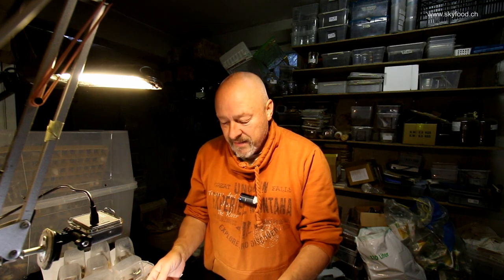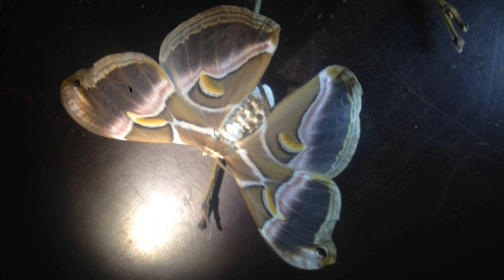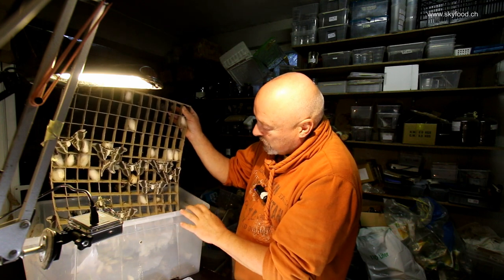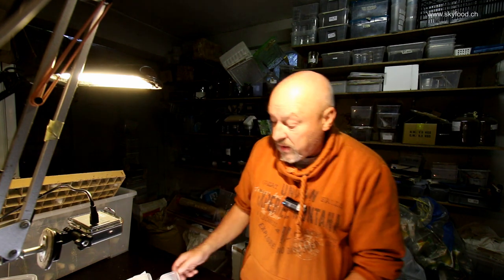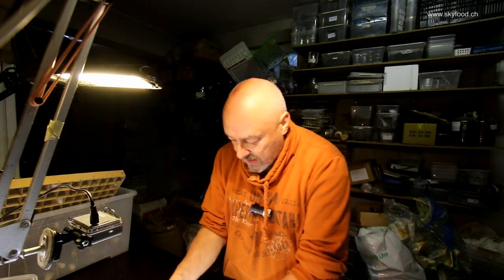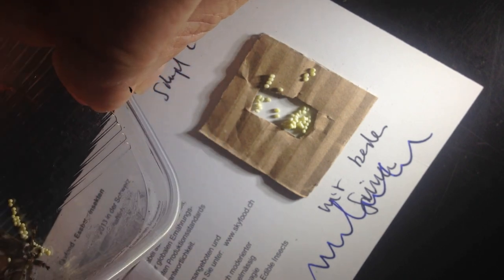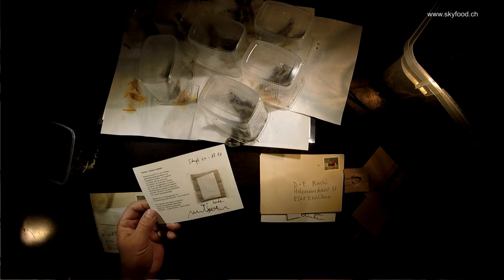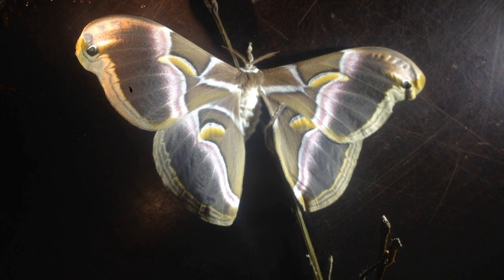Samia ricini - Harvesting of eggs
This is the Indian subspecies of Samia ricini, the famous Eri-Silkmoth.
The parents are from the Kampaeng Saen Center for silk in Thailand, where this species was introduced in 1972.
It is the Number one Urban Farming Insect, because it feeds on Cherry laurel and Ligustrum, plants that are abundant in Europe.